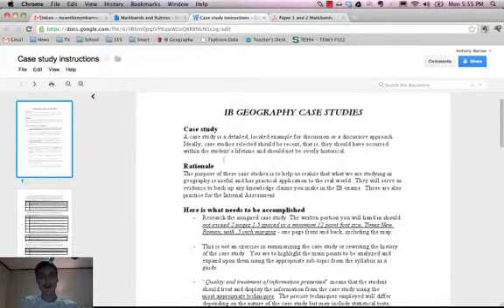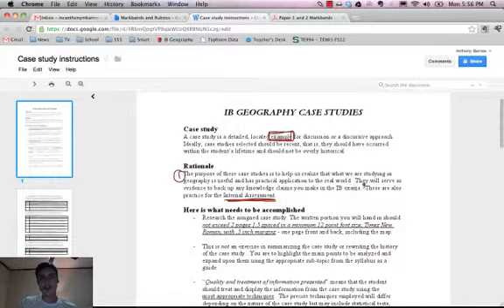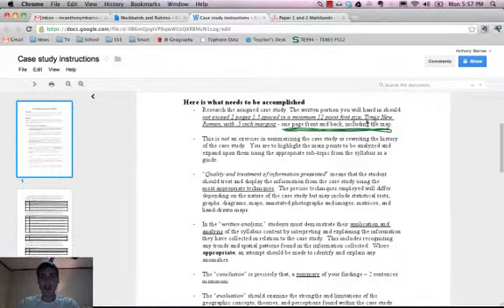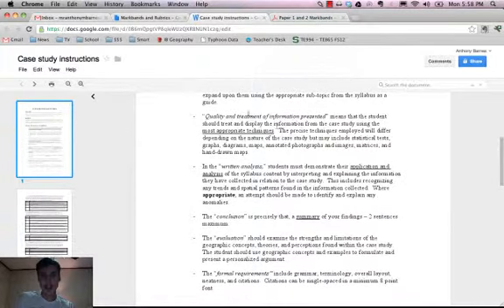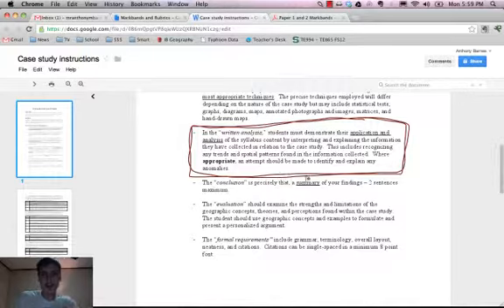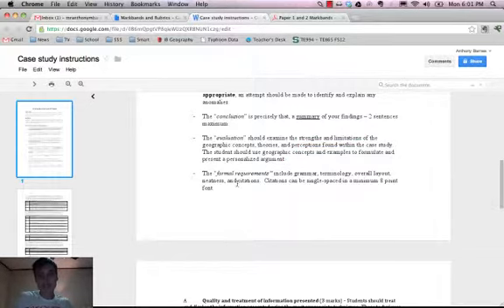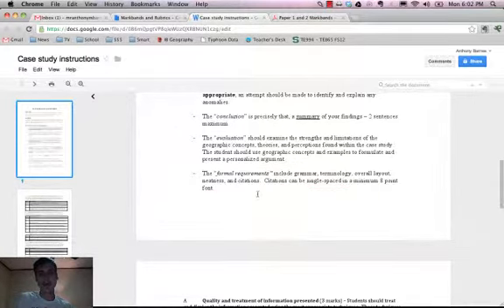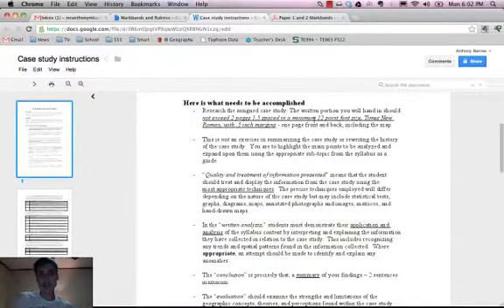Case study instructions